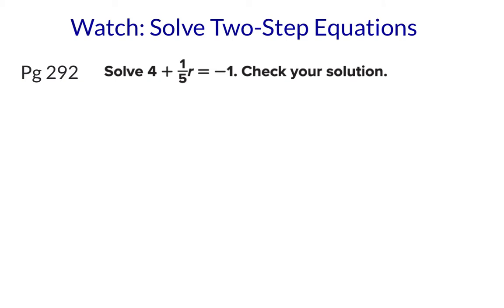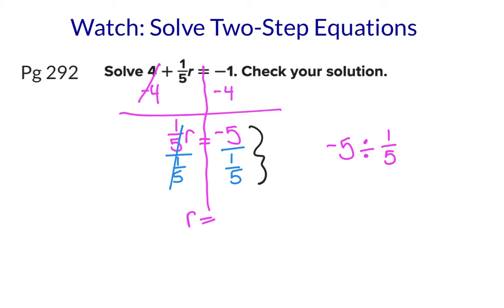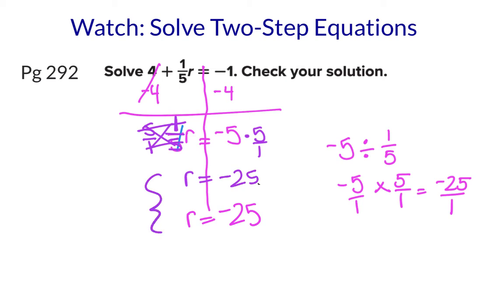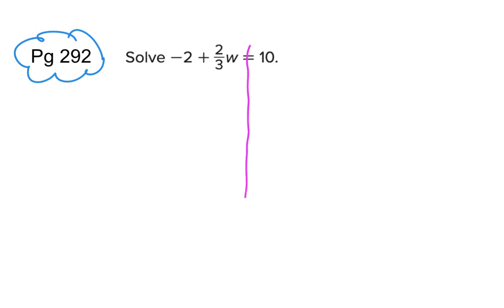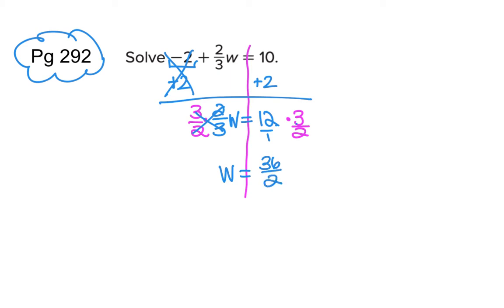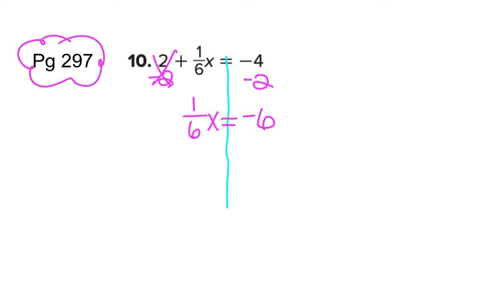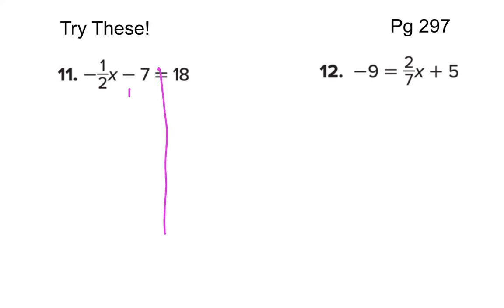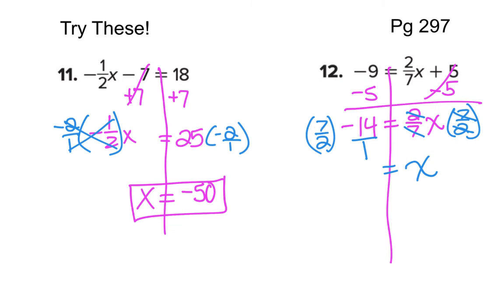Solve Two-Step Equations with Fractions.mp4